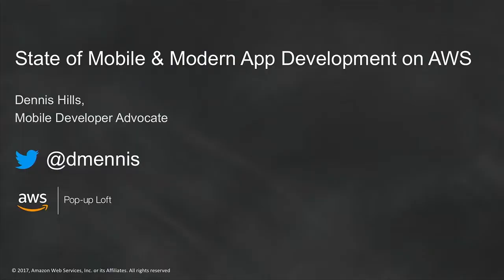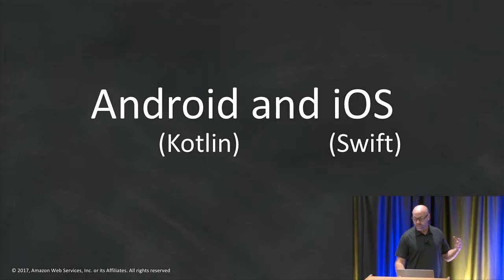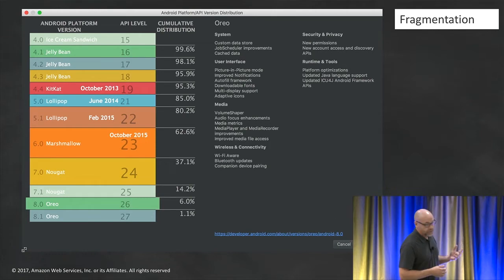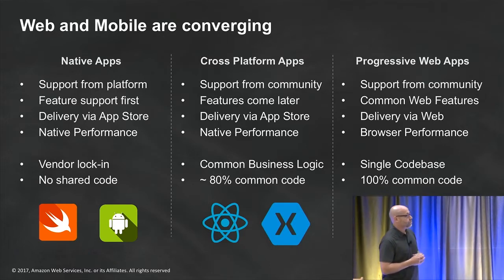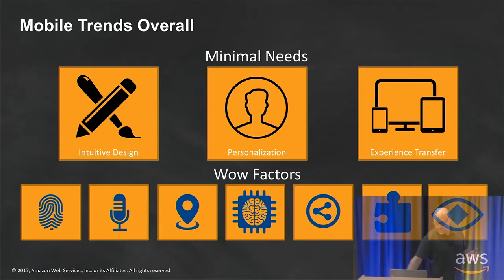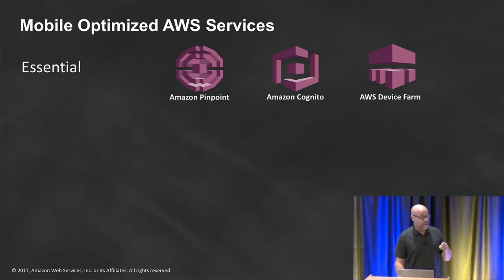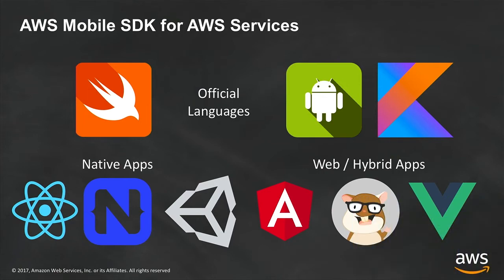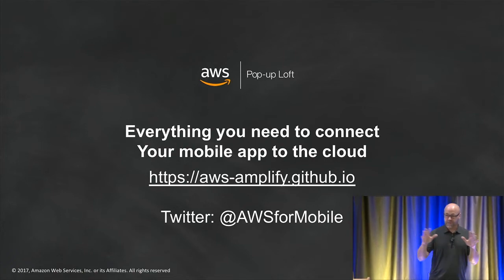AWS Mobile Week - San Francisco: State of Mobile & Modern App Development on AWS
In this session, you’ll get an overview of the mobile application development landscape and an introduction to how AWS Mobile Services supports the mobile application development process and the benefits it supplies while meeting the challenges for developers of the mobile ecosystem.

Speaker: Dennis Hills – Developer Advocate, AWS Mobile Applications